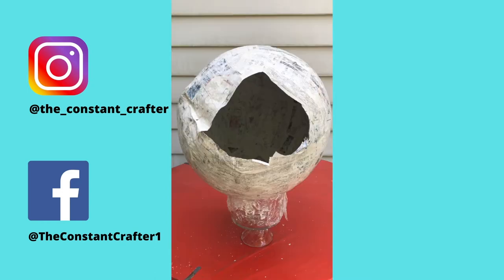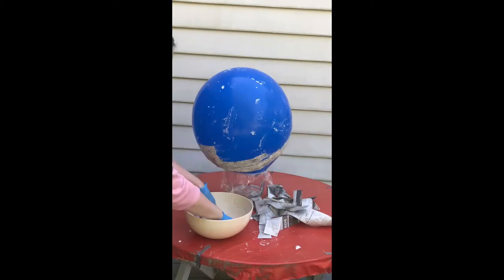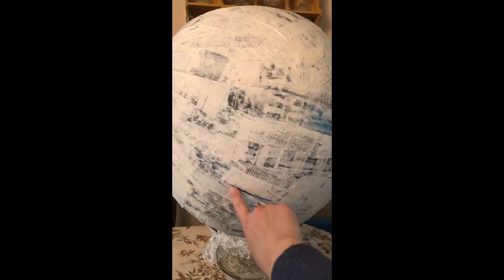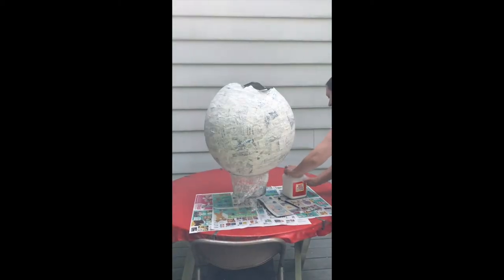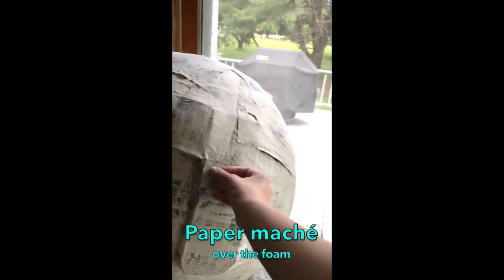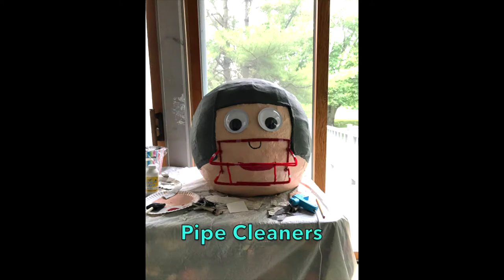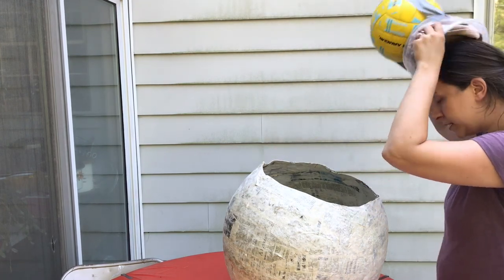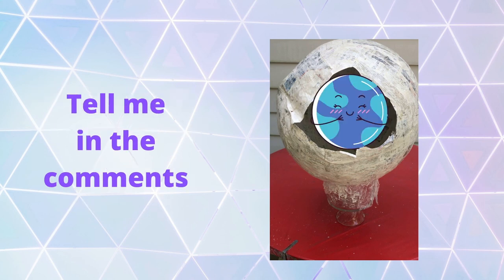DIY Bobblehead Costume Full Tutorial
In this video I show you how I made a DIY Bobblehead Costume for a stage prop. I start with a 24 inch diameter balloon and after a whole lot of paper maché, Mod Podge, and paint we had ourselves such a unique life-sized prop for a dance recital!

Are you interested in making a unique giant prop? Stop here and enjoy my step by step tutorial!

Interested in making this too? I would highly suggest you check out my, Bobblehead Costume Do's and Don'ts Video. That is where I get more in depth about my every mistake! Hopefully I can help one person save time and materials! Sure we may have all used paper mache in the past but with a project this large there are some steps you don't want to miss!

Paper Maché Recipe: (I would always double it)
1 cup Flour
1 cup Water
1 Tbsp of Salt
*Use less water if you want it to be thicker.
*If it's too watery, add some more flour little by little.

I'm building a community here! Are you in? So many more projects to come!